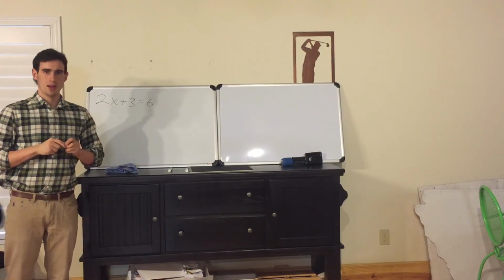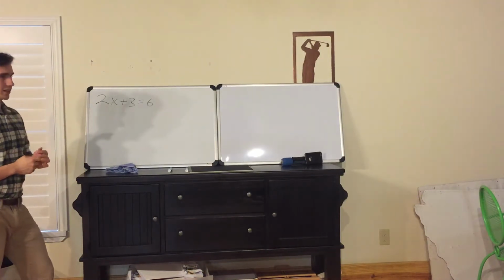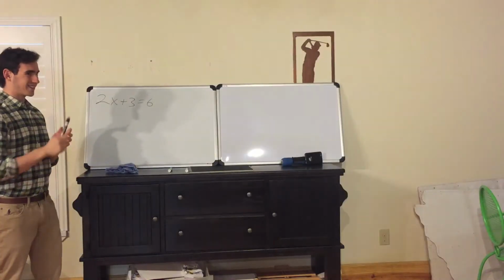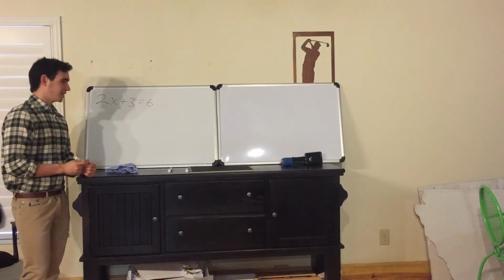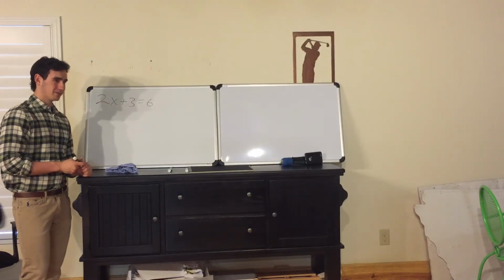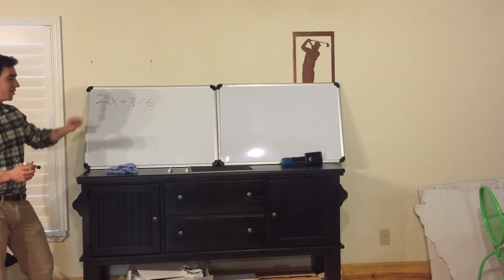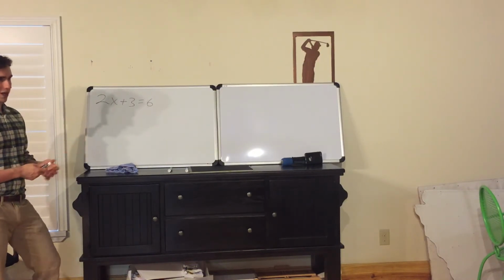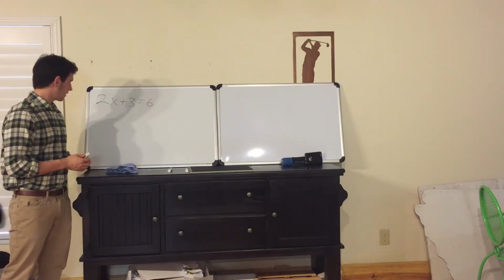Harrison Grant Chambes Breakthrough Video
The video shows the classroom's first time hearing my lesson, so their repsonses, questions, and answers are mostly natural, along with my responses to their questions/answers.  I decdied to use this first run-through as my main video because it shows a signifigantly more organic and realistic view of what I'm like in front of a classroom and how I respond to the students.

Sorry, but there apears to be a little mis-sync in the audio near the end of the video.  This error showed up when I uploaded it to youtube.